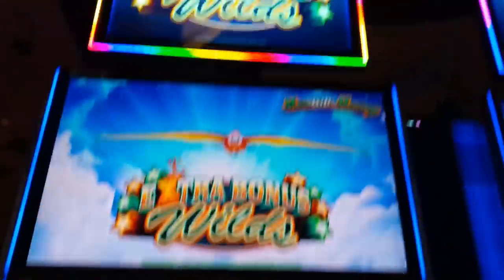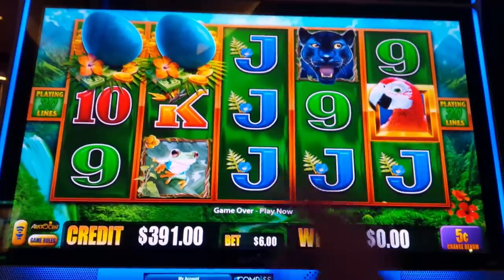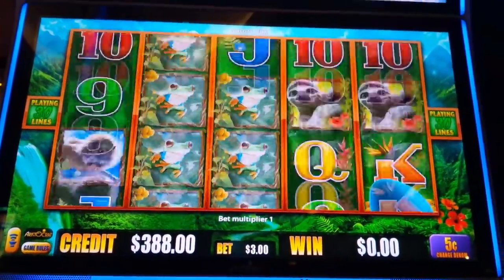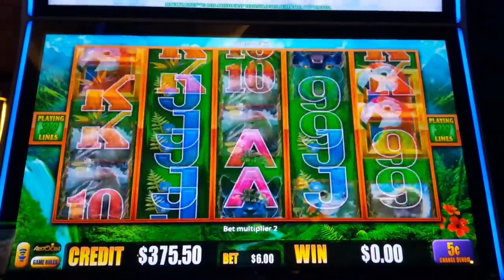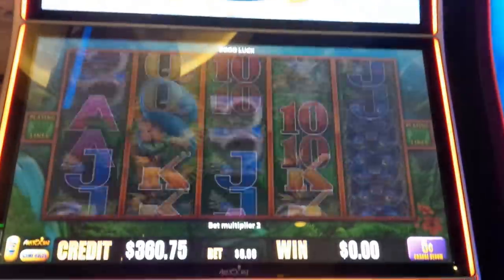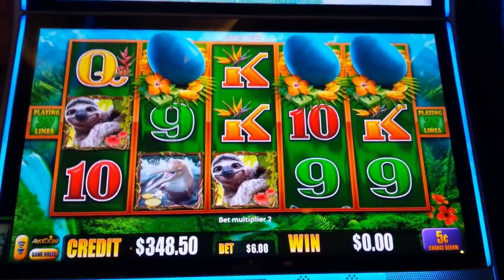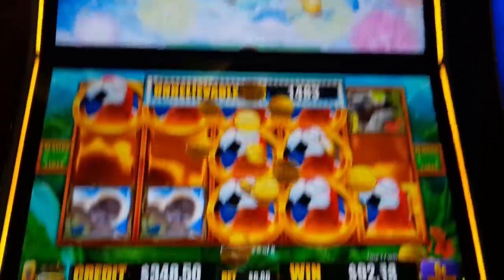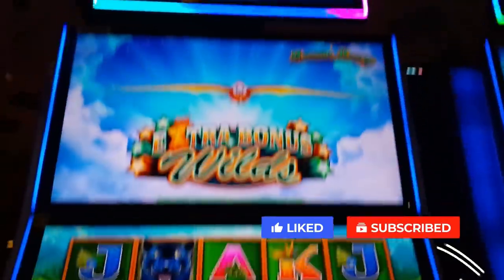Macaw Money Slot - SHORT & SWEET!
HIT & RUN on the Macaw Money slot machine by Aristocrat!

Macaw Money is part of Aristocrat's Extra Bonus Wilds family of slots and is a fun one, where you win by landing winning paylines although the real fun is with one of the special features of the game:

The Extra Bonus Wilds Feature may be randomly initiated on any bought game or during the Free Games Feature where between 1 and 15 wilds are added to the reel set in total.

The Sticky Wild Respin Feature may only occur during the Extra Bonus Wilds Feature during bought games only after which 1 or 2 Respins may occur with all wilds held.

The Multiplier Feature may occur randomly where all wins are multiplied by 2, 3, 5, 10 or 20!

The Free Games Feature will be initiated by landing 3, 4 or 5 scattered bonus symbols for 8, 12 or 20 free games during which the other features with the exception of the Sticky Wild Respin may occur more frequently. The Sticky Wild Respin Feature can only occur during bought games.

Macaw Money is part of the Extra Bonus Wilds family of slots and you can see them all in my Playlist dedicated to these type of games Or how about an AWESOME JACKPOT on Birds of Pay

0:00 Macaw Money Intro
1:31 Free Games Bonus - NICE